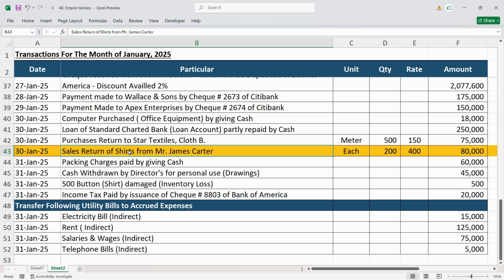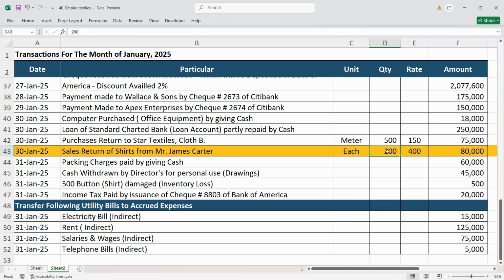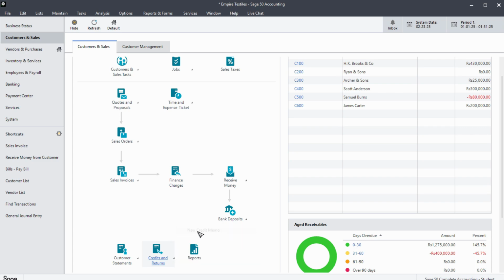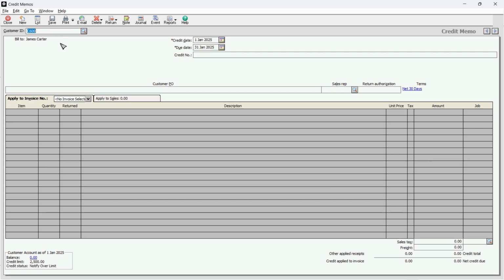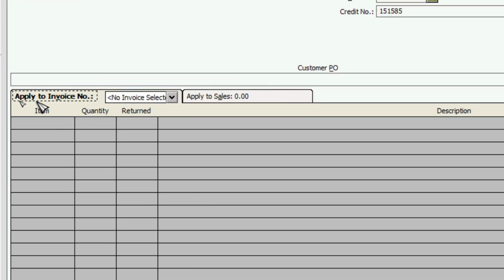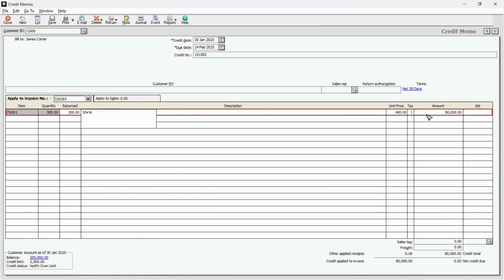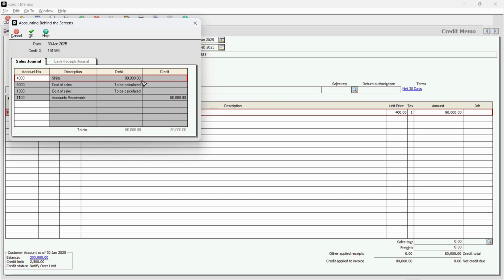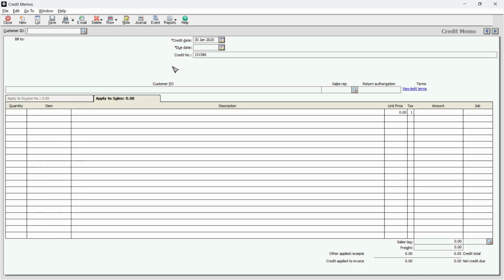How to Manage Sales Returns in Sage 50: Step-by-Step Guide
In this Topic We will learn How to Manage Sales Returns in Sage 50: Step-by-Step Guide. For more informative videos like this please mention down below in comments about future topics you wanna see on this channel and ill add them for you

Course Link